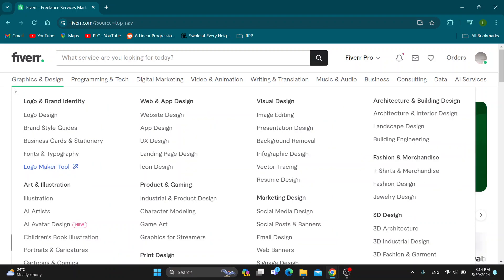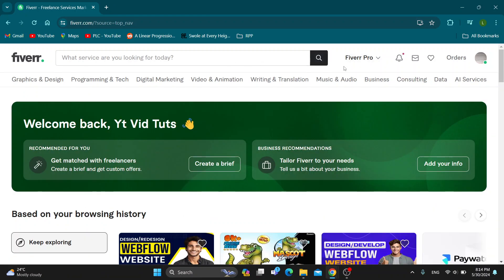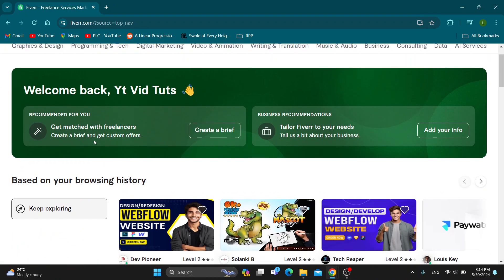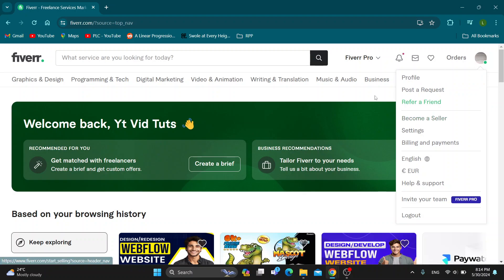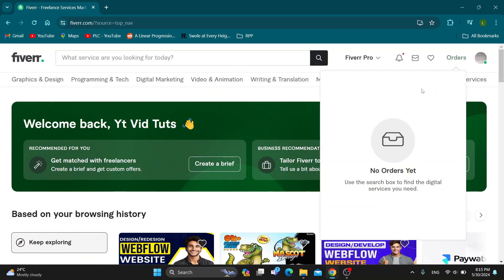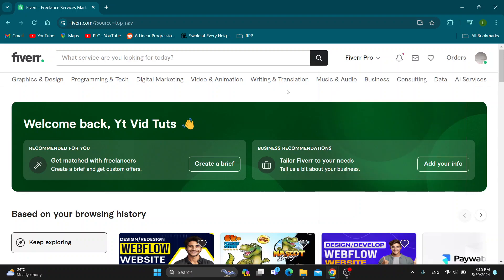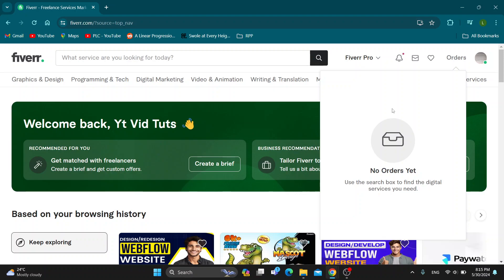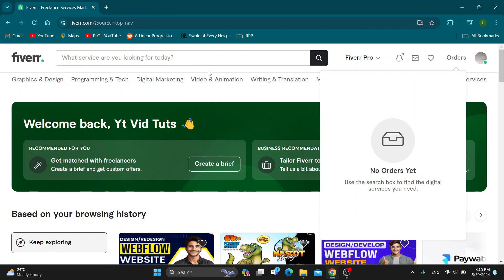How To Do Zoom Call On Fiverr Tutorial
Today we talk about do zoom call on fiverr,fiverr tutorial,fiverr tips,fiverr zoom meeting,fiverr zoom call